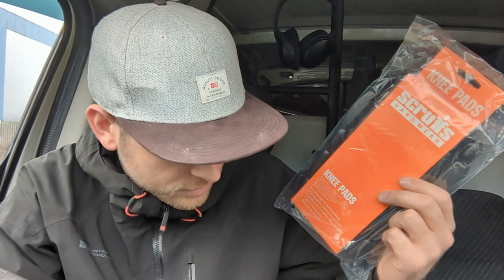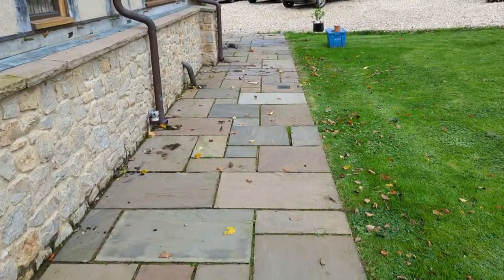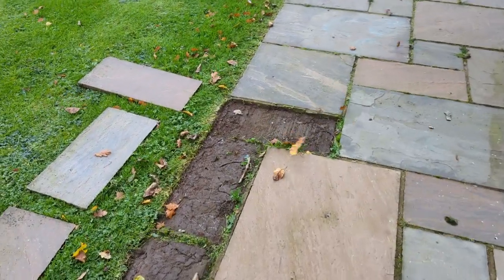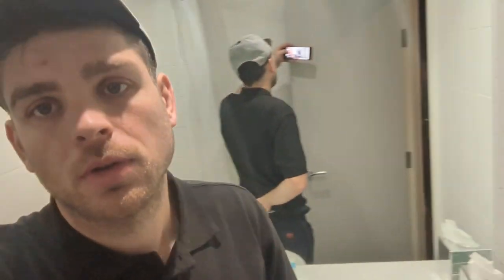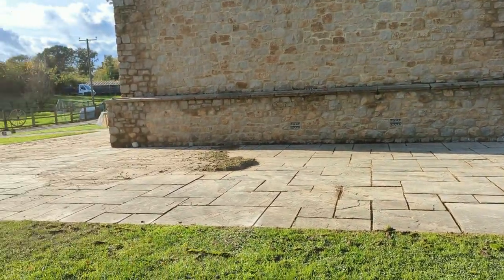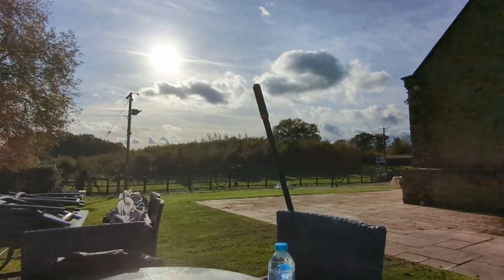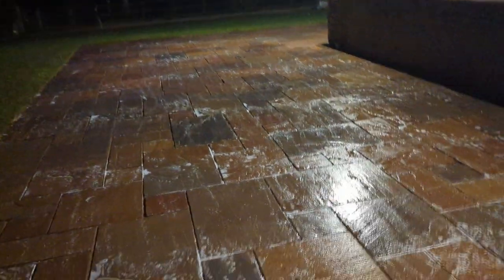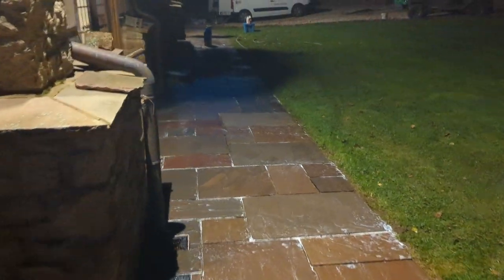MAMMOTH transformation - Patio Re-Pointing & Pressure wash